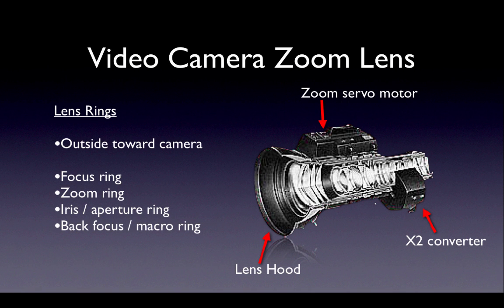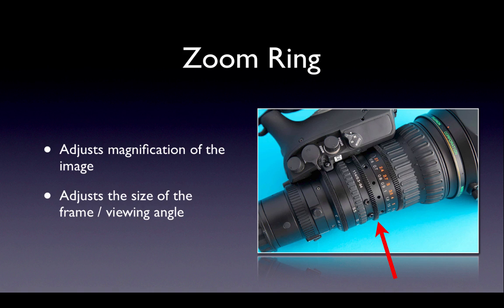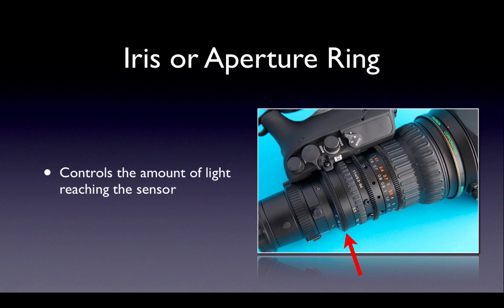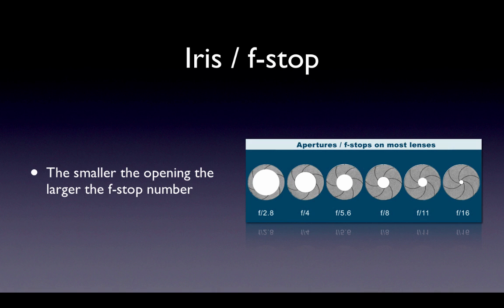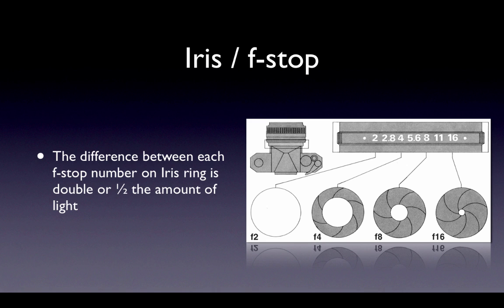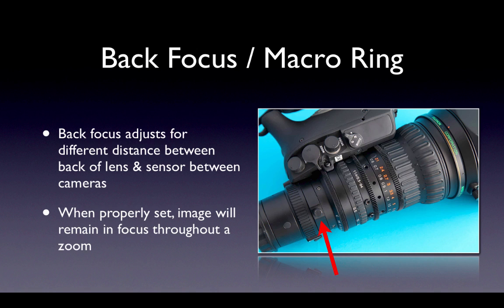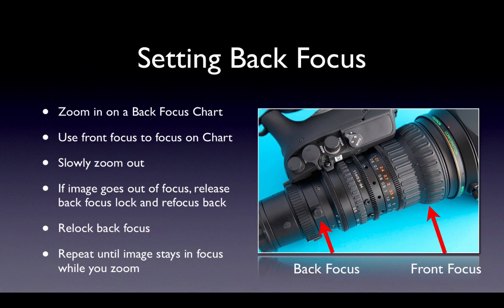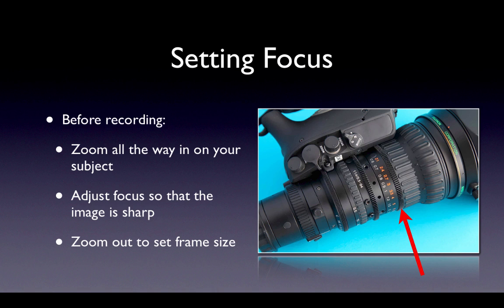BCST 1120 Week 2 Part 5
Table of Contents:

00:00 - Video Camera Zoom Lens
00:30 - Focus Ring
00:33 - Zoom Ring
00:55 - Iris Ring
01:15 - Ex Ample of an Aperture
01:33 - f-stop
01:55 - 1/2 or 2x the light
02:22 - Auto Iris
02:49 - Back Focus Ring
03:13 - Setting Back Focus
03:39 - Macro
03:53 - Focus Procedure